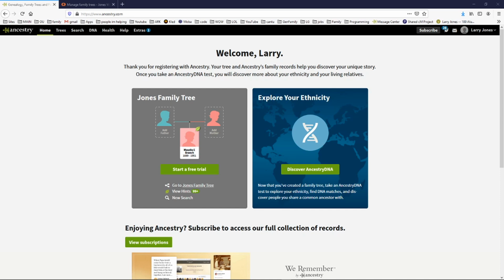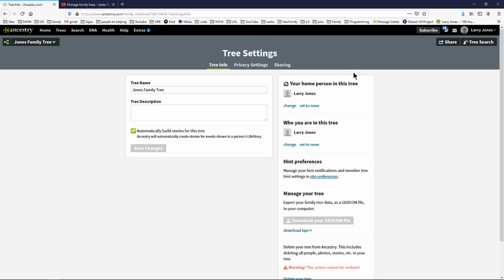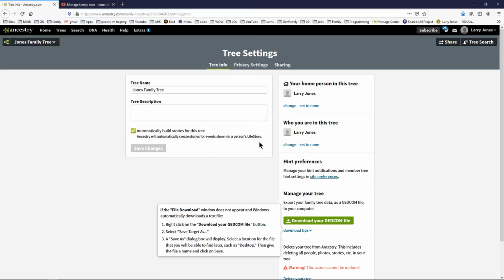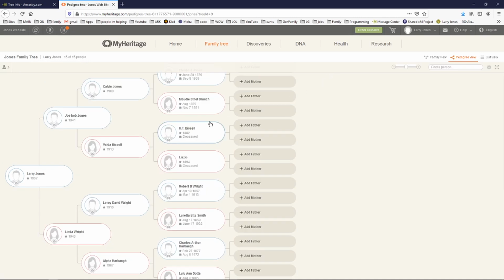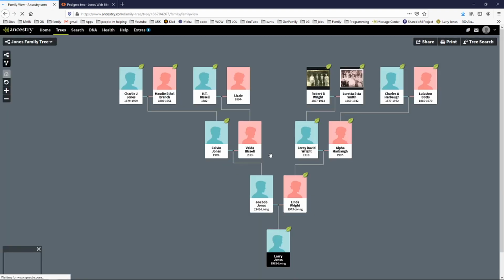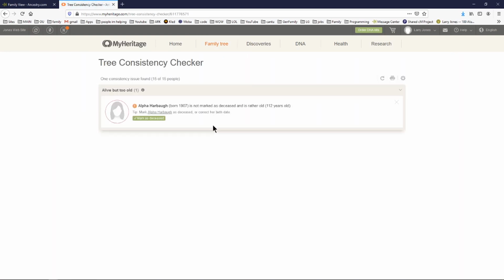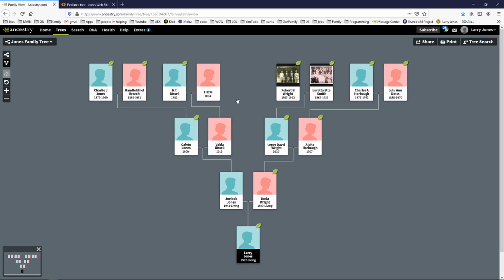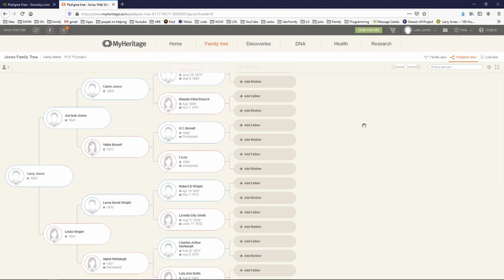How to Validate your Family tree with MyHeritage Consistency Checker